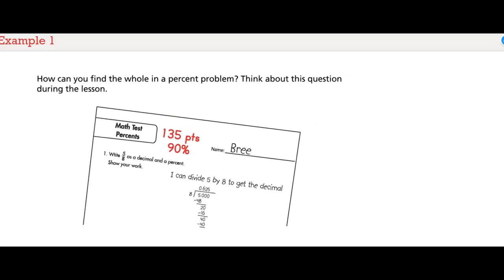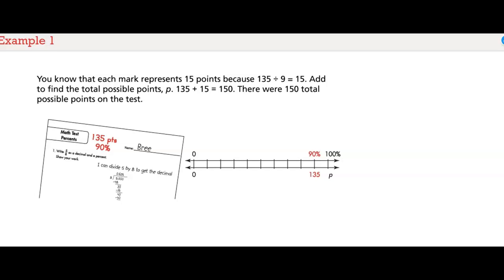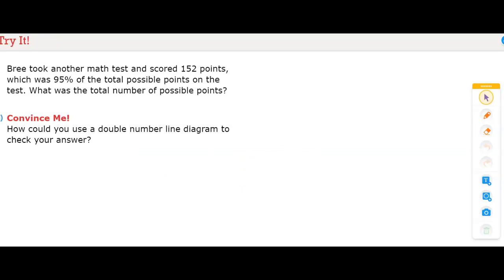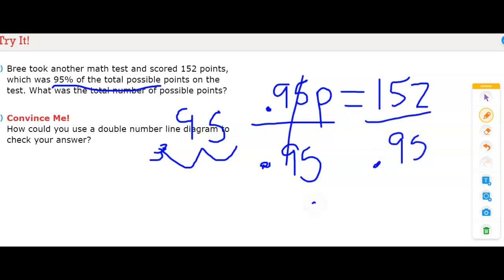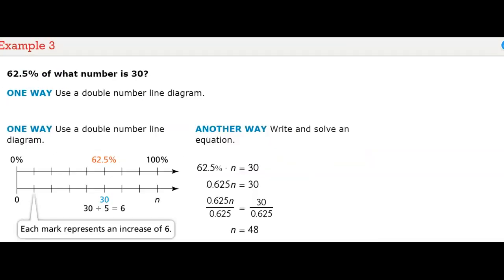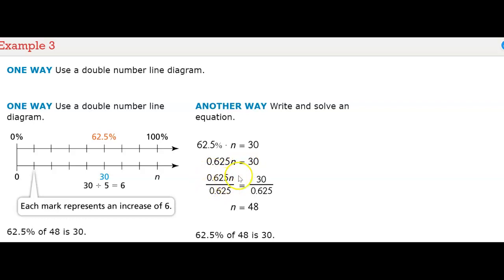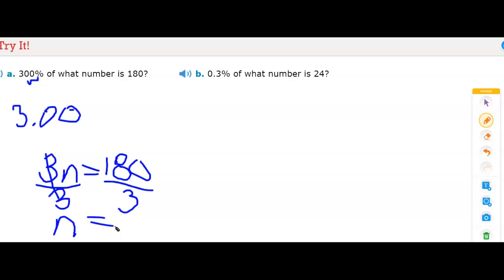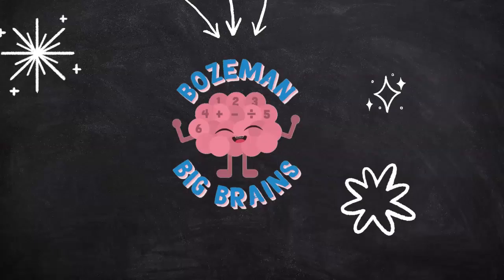6-6 Find the Whole Given the Part and the Percent